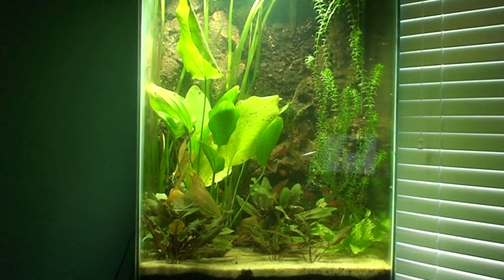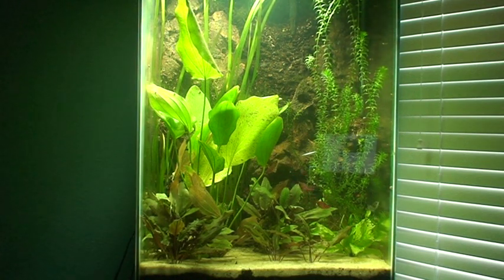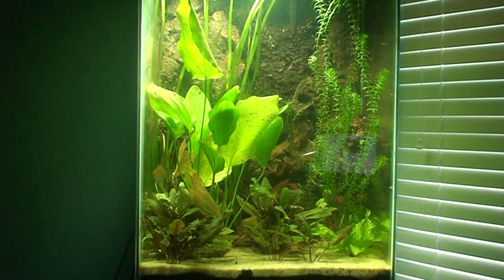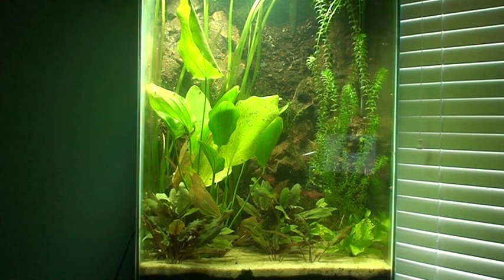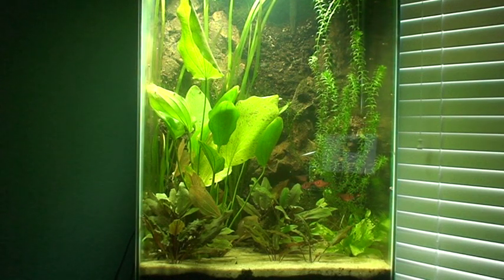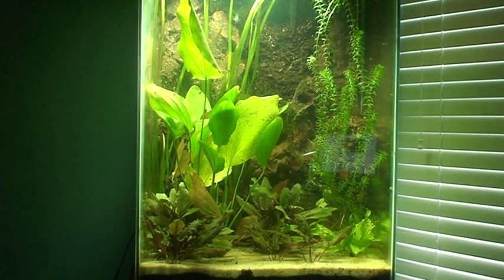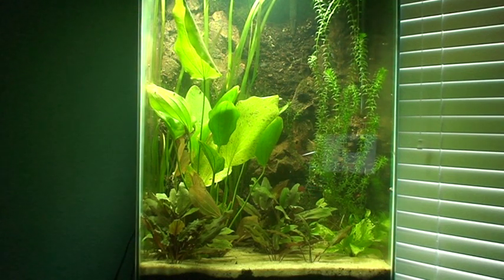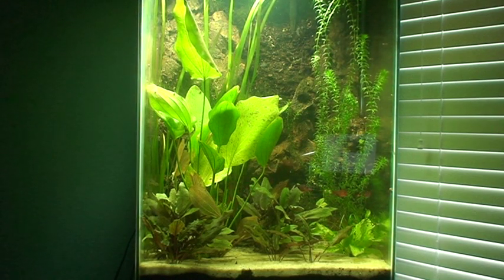Explaining the Walstad Method: The Plants, Part 1 Metal Toxicity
This is the second in the series of videos of my explanation of the Walstad Method for planted aquariums.  In this episode I am talking about the role plants take in a Walstad aquarium.  This is my interpretation of the approach based on my experience.